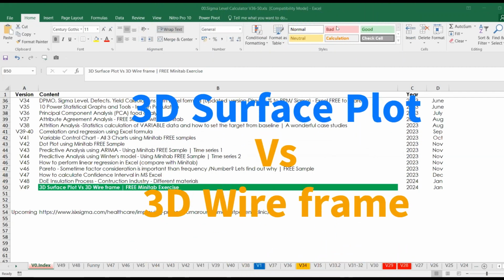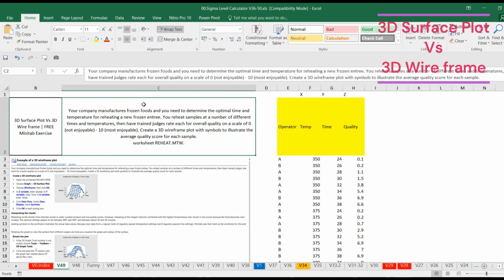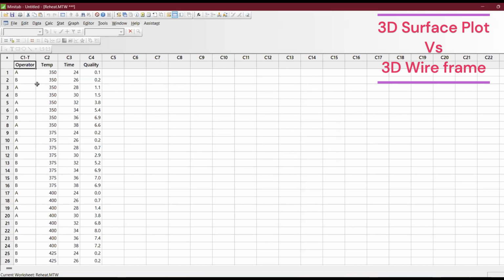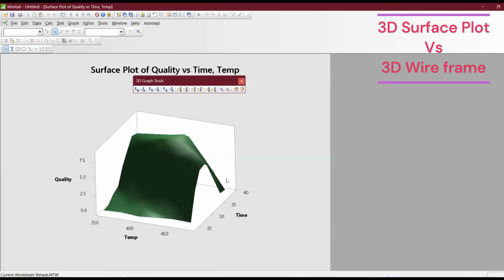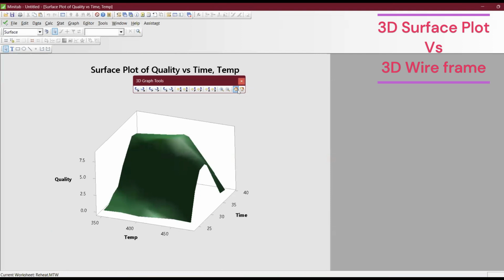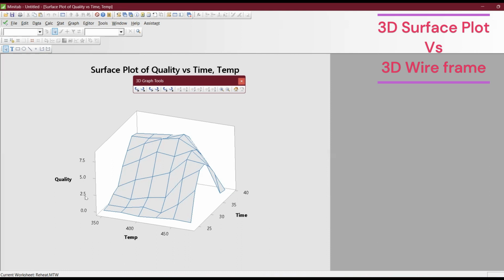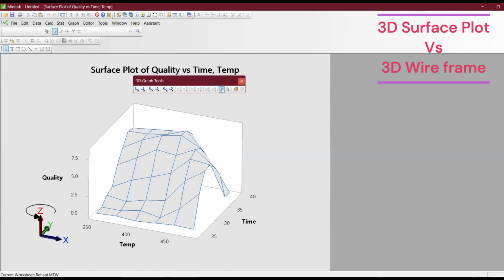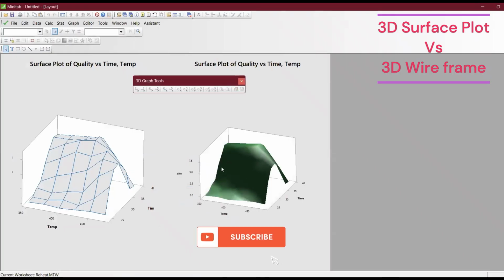How to Draw 3D Surface Plot using Minitab Software | 3D Surface Plot Vs 3D Wire Frame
How to Draw 3D Surface Plot using Minitab Software | 3D Surface Plot Vs 3D  Wire Frame is very useful in Minitab
Navigation:
Minitab -- Graph -- 3D Surface Plot / 3D  Wire Frame

Chapter:
00:00 01:10 Introduction of 3D Plot and data set
01:11 02:30 Case study /example with Navigation
02:31 04:20 3D Surface Plot
04:21 06:27 3D Wire frame
06:28 07:25 Combined and conclusion